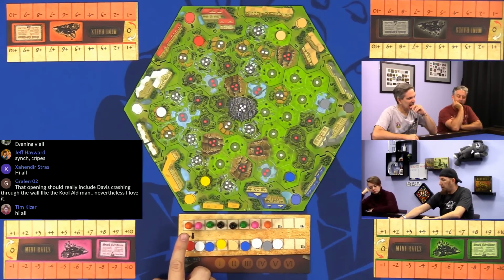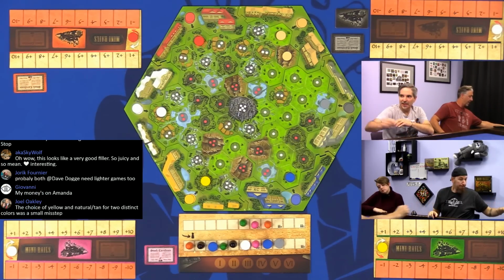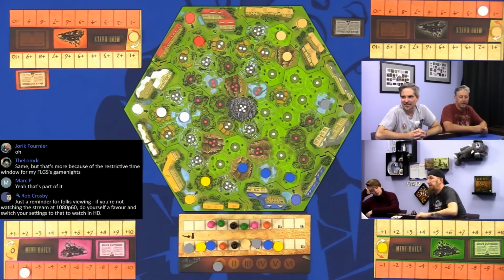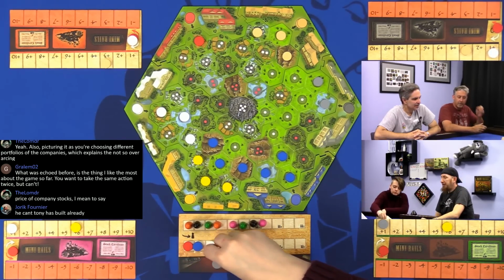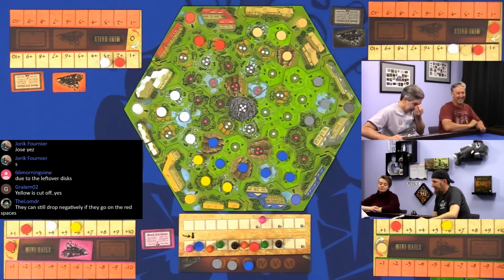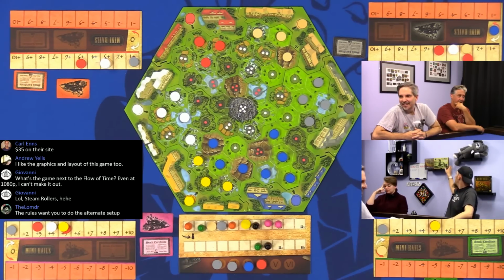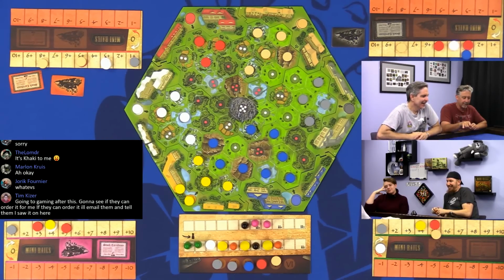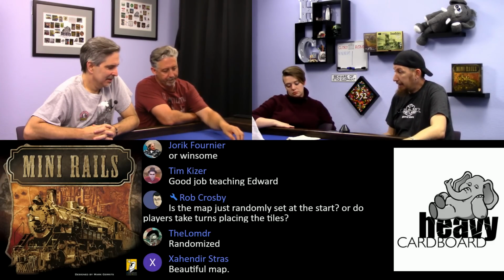Mini Rails 4p Play-through, Teaching, & Roundtable discussion by Heavy Cardboard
Are you interested in learning how to play Mini Rails?  Here is your chance! Edward, from Heavy Cardboard, teaches you how to play in this video.

Later, he is joined by Amanda, Ash, Tony, and Matt for a full-game play-through.

02:00 – Rules Explanation
11:30 – Game Start
42:46 – Endgame
44:11 – Roundtable Discussion

Heavy Cardboard (PMB 14)
13611 E. 104th Ave
Suite 800
Commerce City, CO 80022